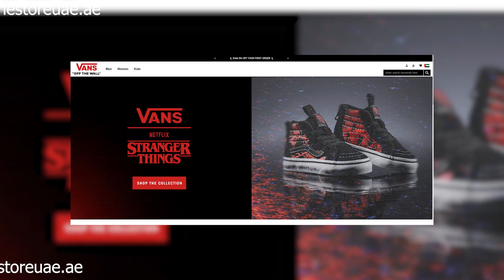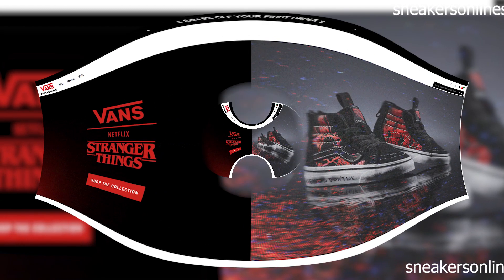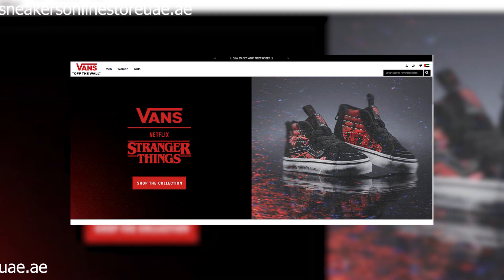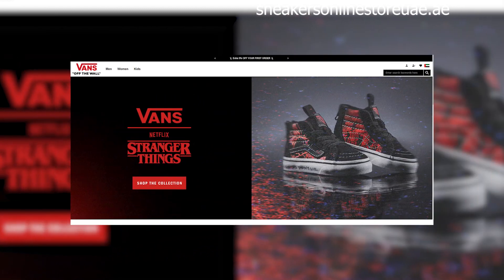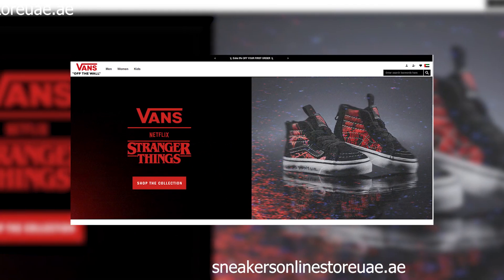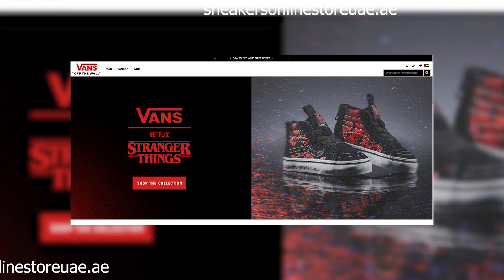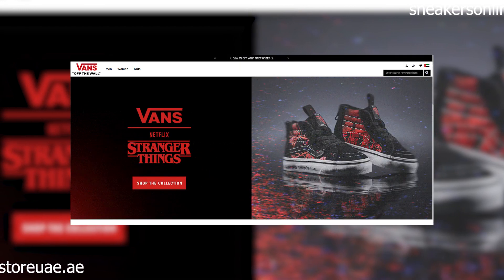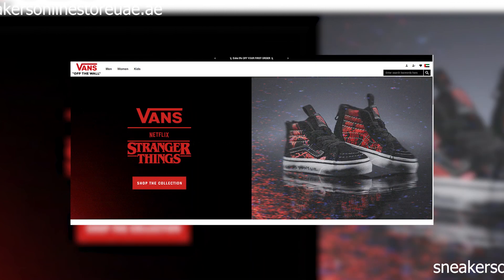Sneakersonlinestoreuae Reviews | Sneakersonlinestoreuae.ae Reviews | Scam Alert! | Review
Sneakersonlinestoreuae Reviews |  Sneakersonlinestoreuae.ae Reviews | Scam Alert! SNEAKERSONLINESTOREUAE.AE | SNEAKERSONLINESTOREUAE.AE Review

Sneakersonlinestoreuae.ae reviews,
Sneakersonlinestoreuae.ae is fraud?,
Sneakersonlinestoreuae.ae scam or legit?
Sneakersonlinestoreuae.ae,
SNEAKERSONLINESTOREUAE.AE,
SNEAKERSONLINESTOREUAE.AE review,
SNEAKERSONLINESTOREUAE.AE scam,
SNEAKERSONLINESTOREUAE.AE Fake Website,
SNEAKERSONLINESTOREUAE.AE Fraud,
Is SNEAKERSONLINESTOREUAE.AE Scam?,
SNEAKERSONLINESTOREUAE.AE Review Scam found video proof,
SNEAKERSONLINESTOREUAE.AE REVIEWS,
SNEAKERSONLINESTOREUAE.AE WEBSITE REVIEW,
SNEAKERSONLINESTOREUAE.AE WEBSITE REVIEWS,
IS SNEAKERSONLINESTOREUAE.AE LEGIT,
usa scam webite,
usa scam webites,
scam websites in usa,
scam websites usa,
scam website usa,
latestusa,
Scam Websites